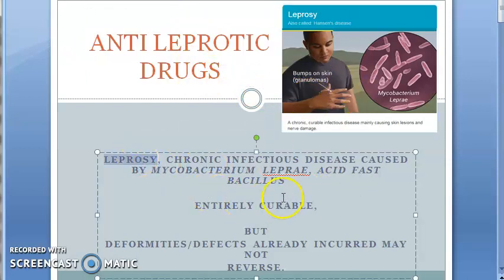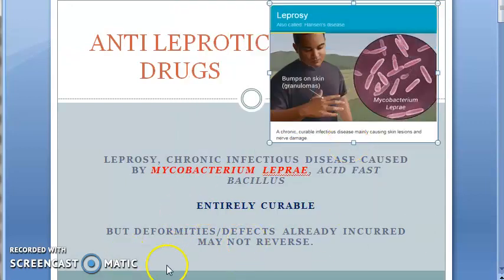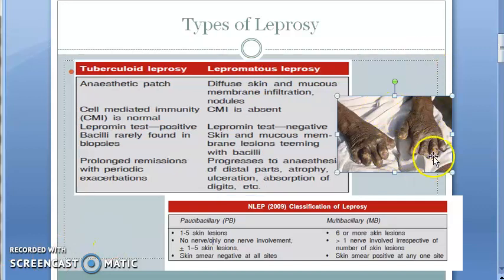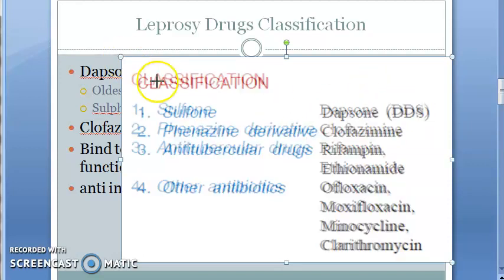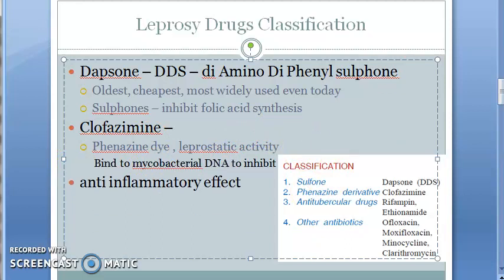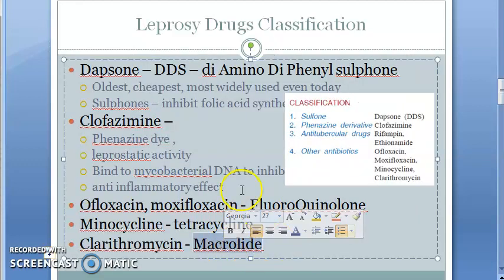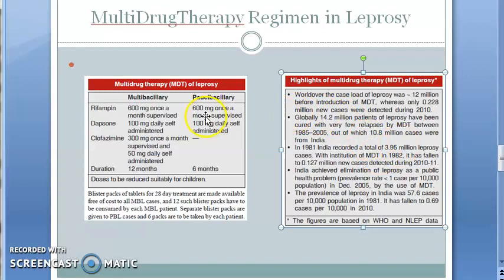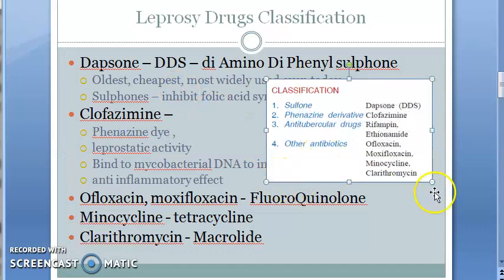Pharmacology 770 a Anti Leprosy Drugs Dapsone Treatment Pauci multi bacillary classification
Treatment antileprosy